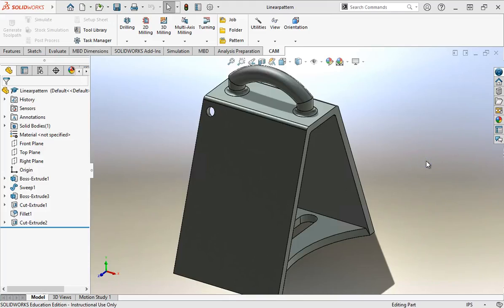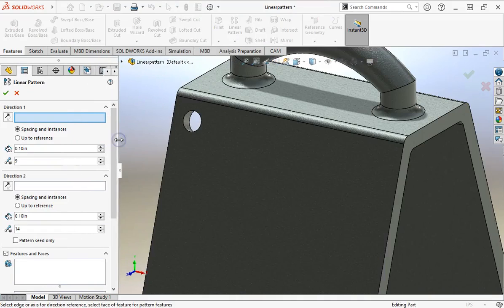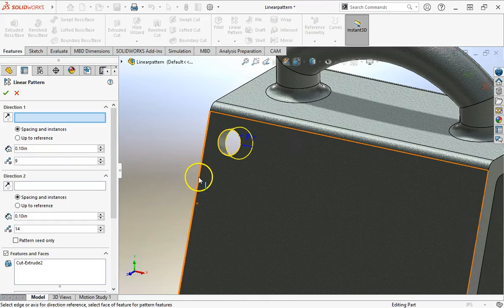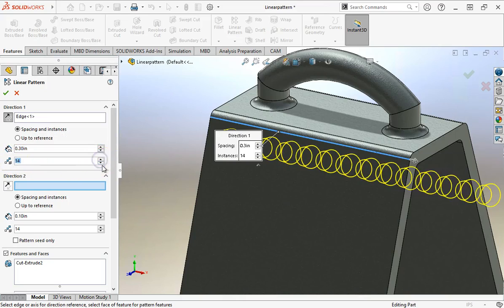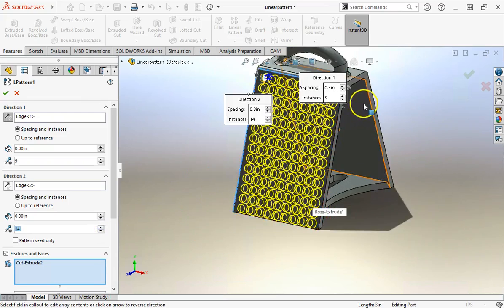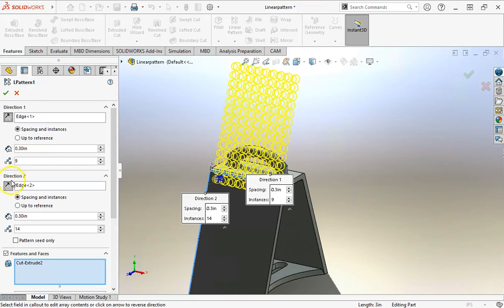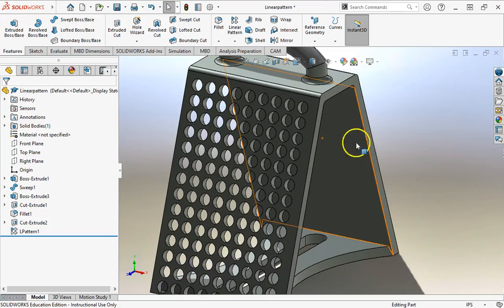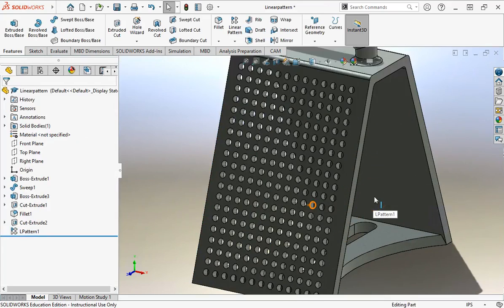Solidworks Beginner Tutorial - Linear Pattern Tool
In this video we cover how to make copies of a feature using the Linear Pattern Tool.